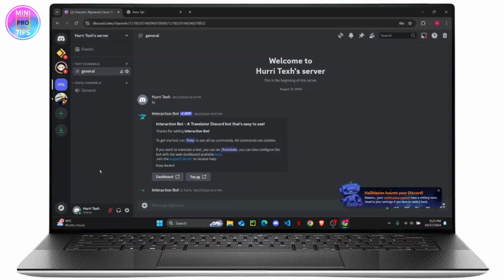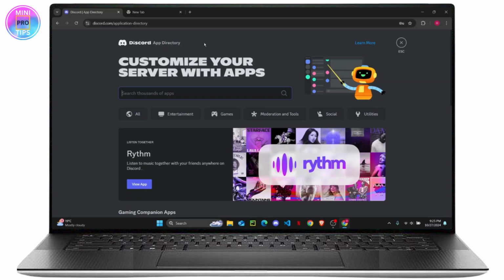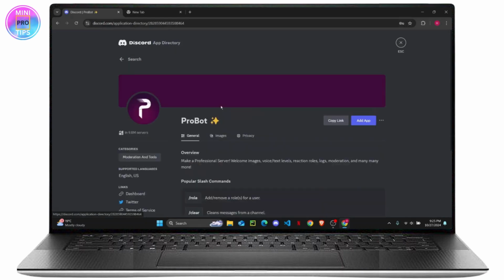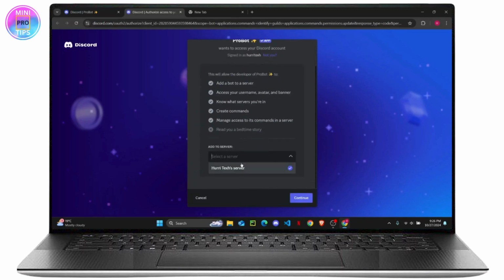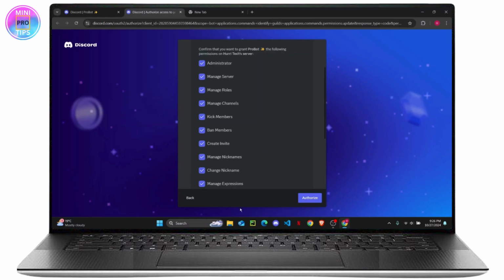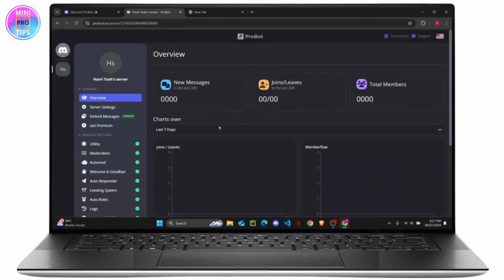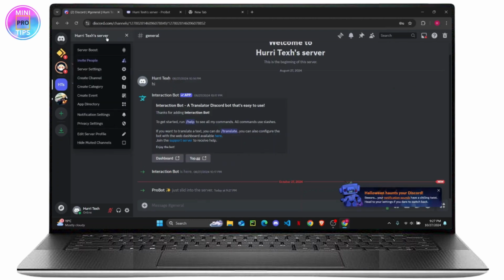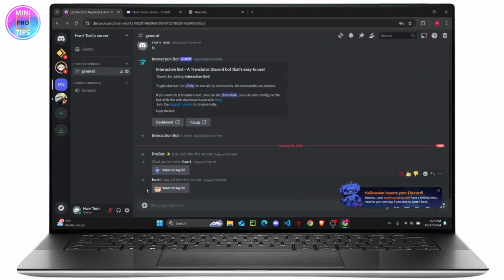How to Add Welcome Bot on Discord Server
Learn how to easily add a welcome bot on your Discord server in this step-by-step tutorial. Whether you want to greet new members or automate your welcome messages, this guide will help you set it up effortlessly!

In this video, you'll discover how to add a welcome bot on Discord server. You'll also learn how to customize your Discord welcome message and set up a dedicated welcome channel for new members.

0:20 Step 1: Inviting the Welcome Bot
0:45 Step 2: Setting Up the Welcome Message
1:15 Step 3: Configuring the Welcome Channel